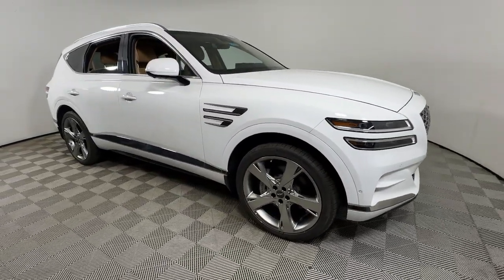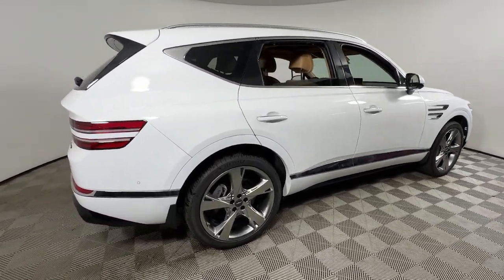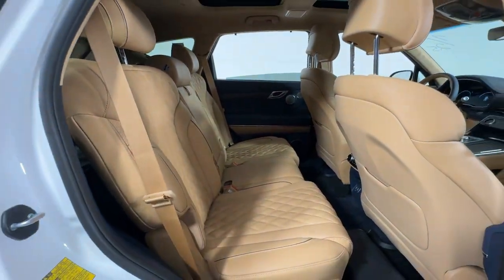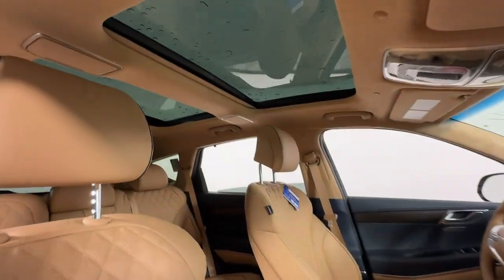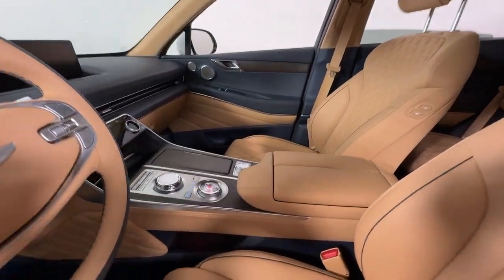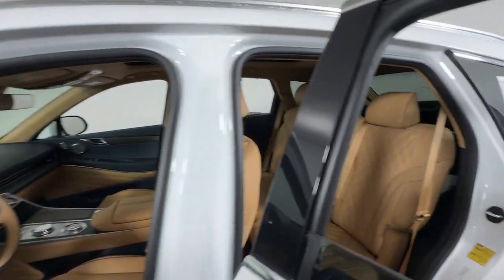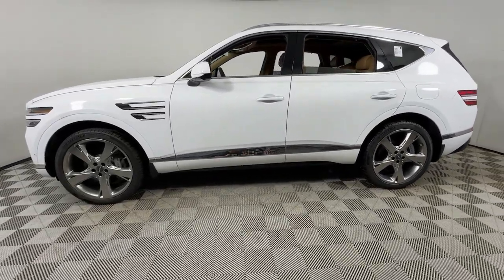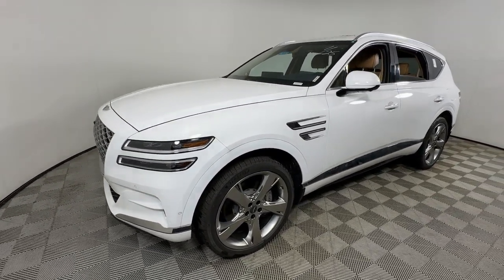2024 Genesis GV80 3.5T Prestige Signature KY Louisville, Lexington, Elizabethtown, New Albany, ...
New 2024 Genesis GV80 3.5T Prestige Signature available at Oxmoor Hyundai located in 8107 Shelbyville Rd, Louisville, KY, 40222. Servicing the Louisville, Lexington, Elizabethtown, New Albany, Jeffersonville area.

Take a moment to check out the  2024  Genesis GV80. Enjoy a view of this  Genesis GV80, the thoroughly modern, mid-size luxury SUV that offers exhilarating performance, a serenely comfortable interior, and a standard suite of driver-assist safety features.  The following are some of this vehicles highlighted options: Heated Steering Wheel
, Head-Up Display, Apple Carplay®/Android Auto®, Navigation System, Keyless Entry, Moonroof, Heated Mirrors, Power Liftgate, Woodgrain Interior Trim, Satellite Radio. Feel confident about what lies ahead in this inspired GV80. Treat yourself to a test drive today. Our staff will toss you the keys and give you an outstanding customer experience.